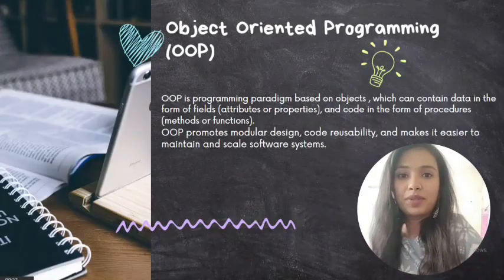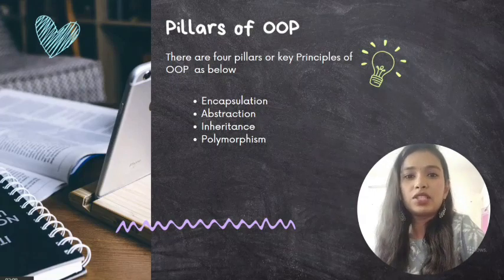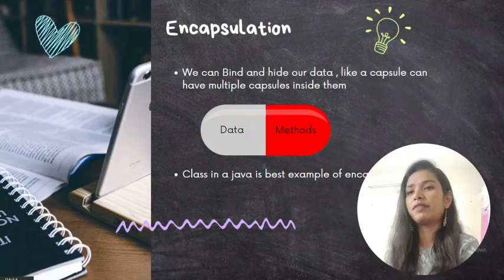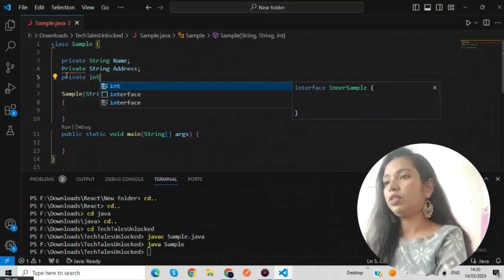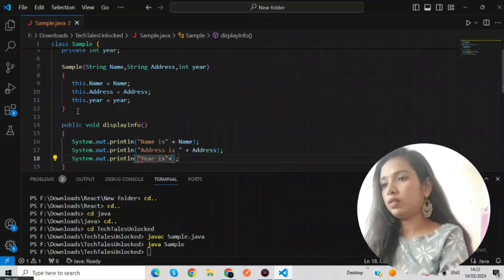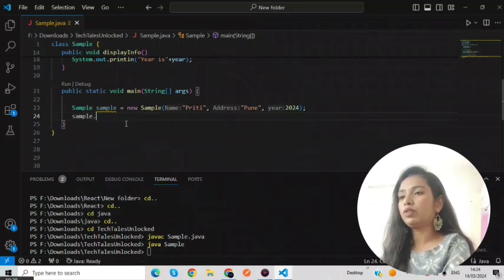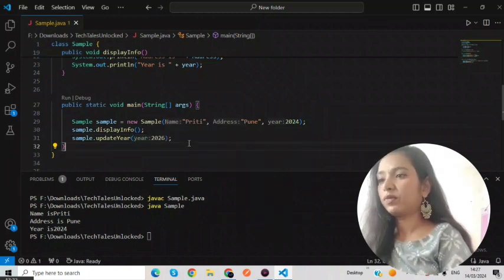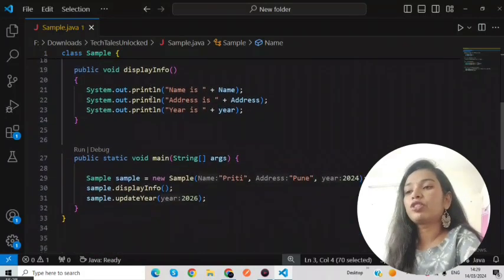Object oriented programming (OOP)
In this video we will discuss what is object oriented programming.
what are the key features of OOP
Encapsulation
Inheritance
Polymorphism
Abstraction

We will see what is Encapsulation in detail with the help of Program
How to set private data members of class?

OOP,
Encapsulation,
Java basic tutorial,
techtales,
techtales unlocked